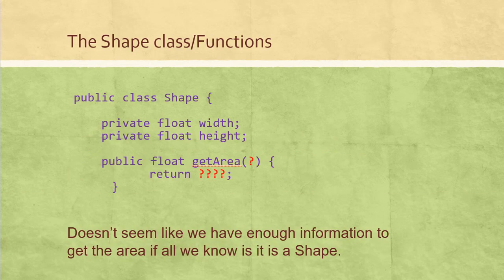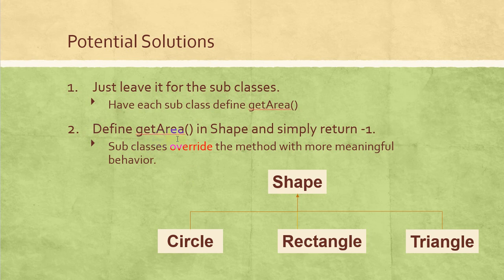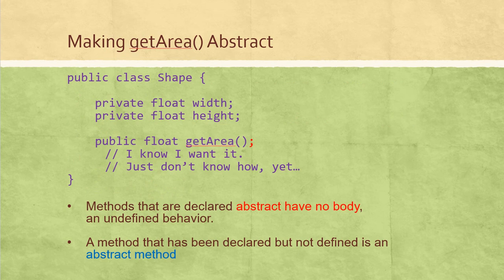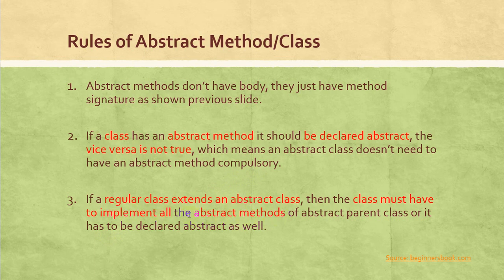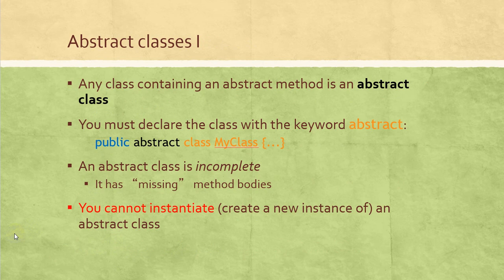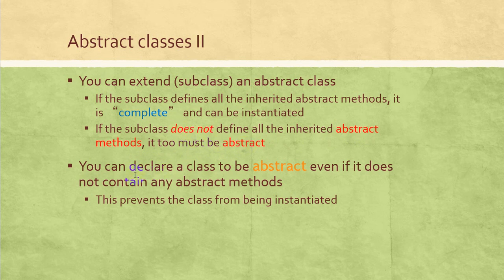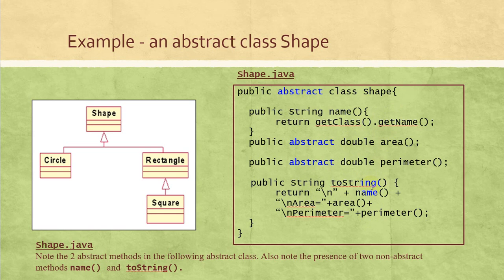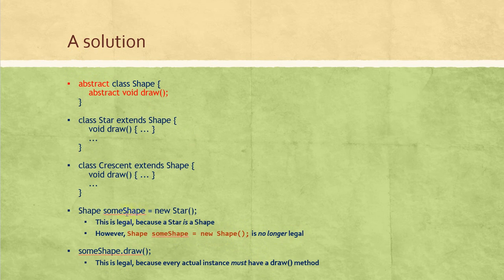Abstract Class and Abstract Methods Part-1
Object-Oriented Programming, OOP, Abstract classes, Abstract functions